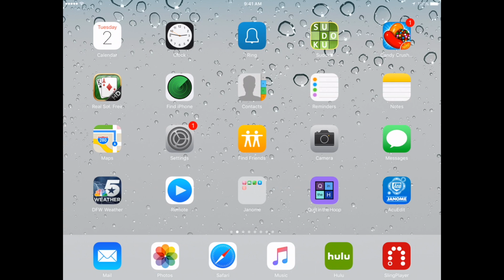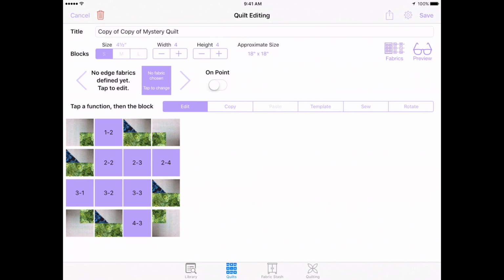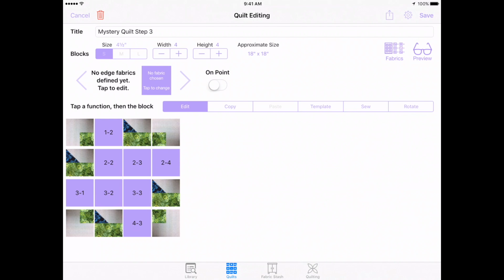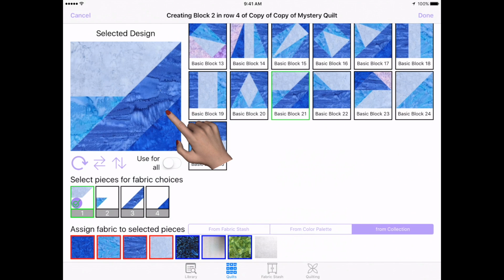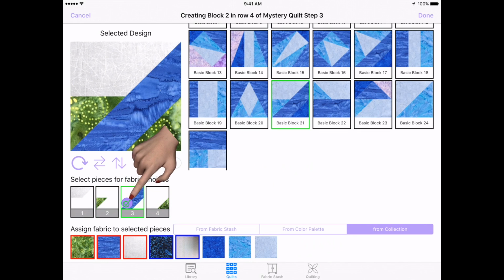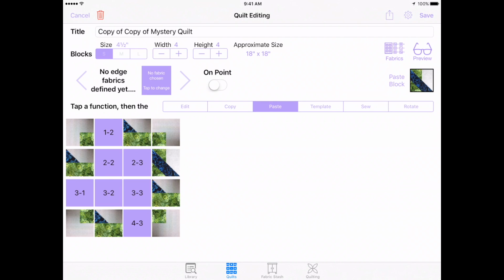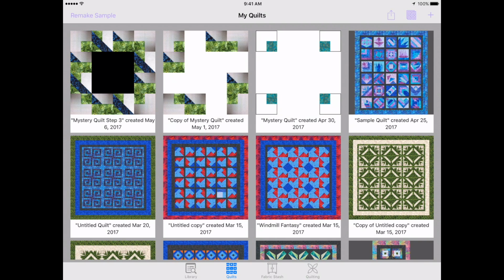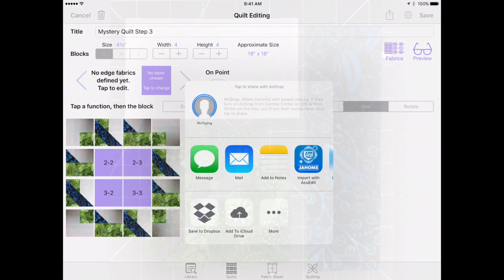Spring 2017 Mystery Quilt 3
This is the 3rd video in the Quilt in the Hoop Mystery Quilt series.